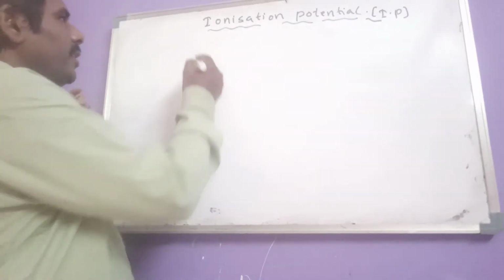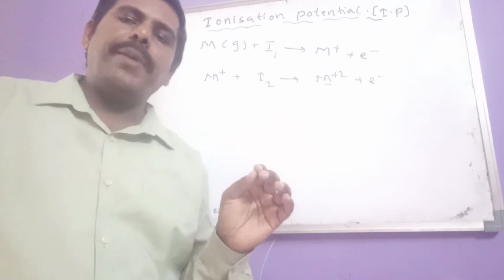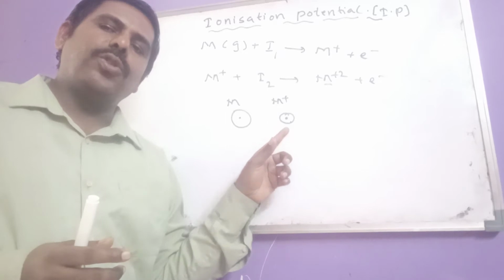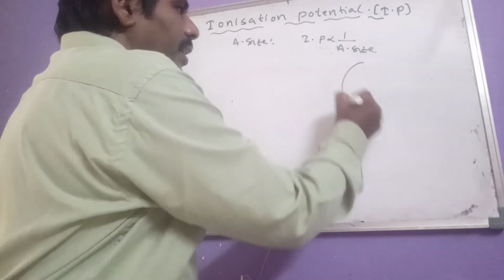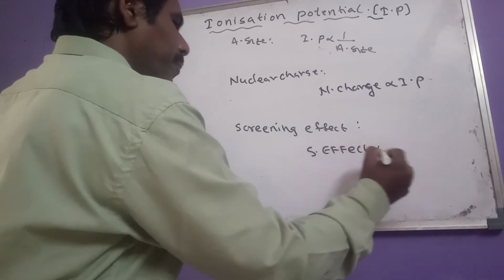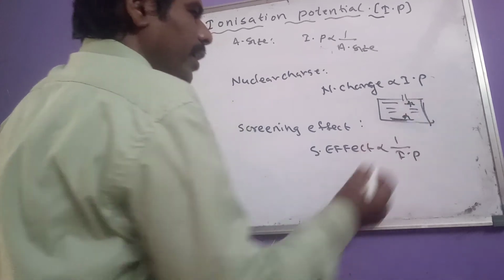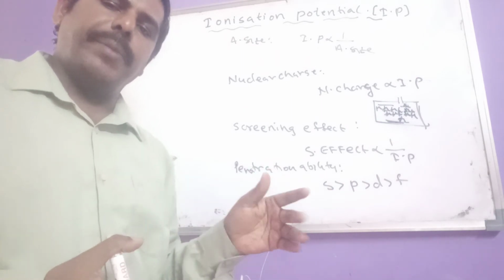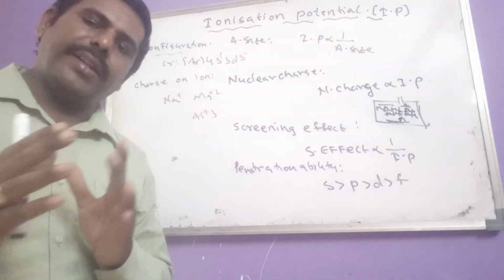Periodic classification#6 Ionisation potential